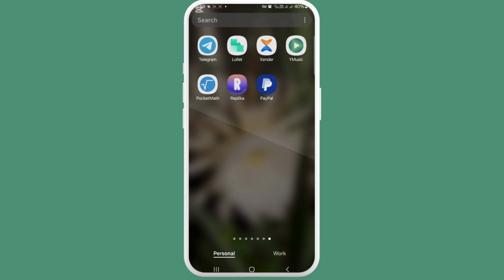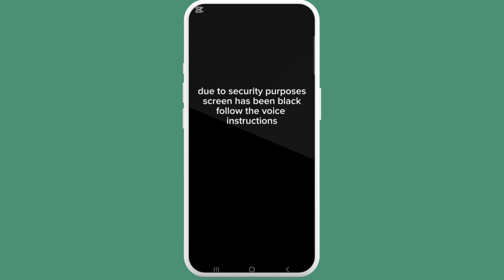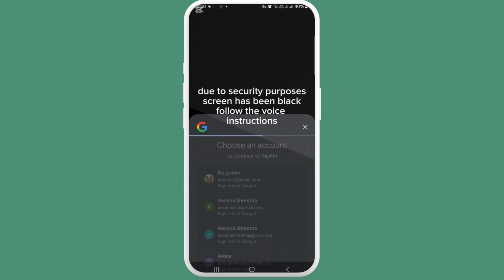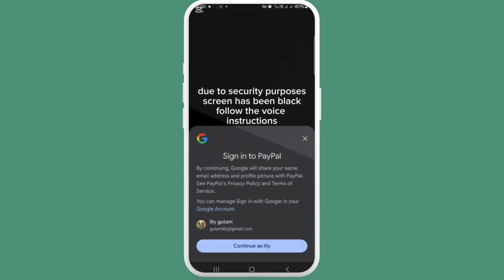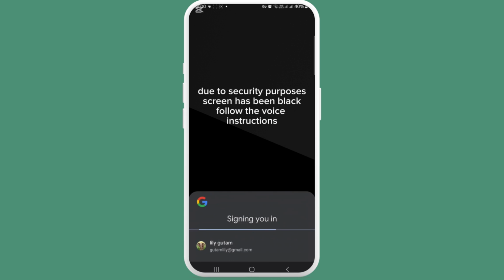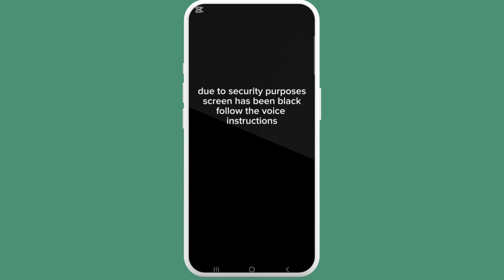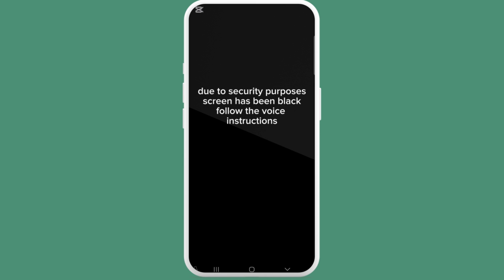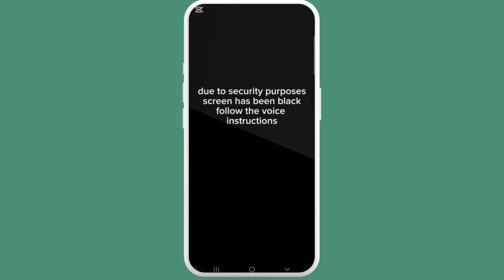How to Create Account on PayPal App 2025?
This step-by-step video shows how to sign up using the PayPal mobile app. From downloading the app to entering your details like email, phone number, and setting up a secure password — everything is shown in simple steps.

Watch how to verify your account, add a payment method, and get started with sending or receiving money safely using PayPal.

Perfect for beginners using Android or iOS!